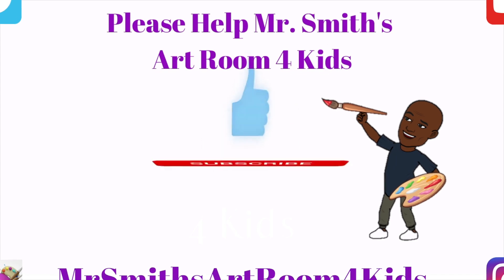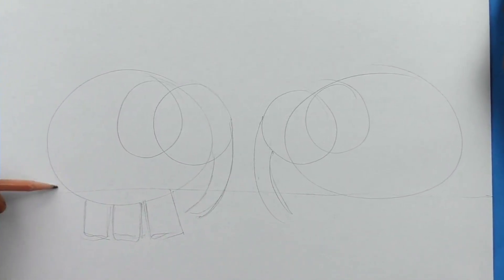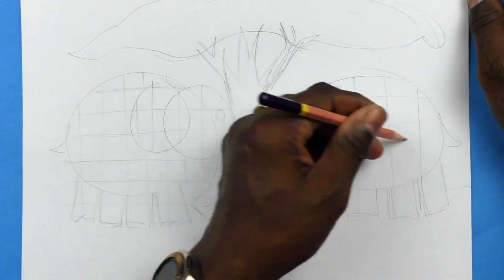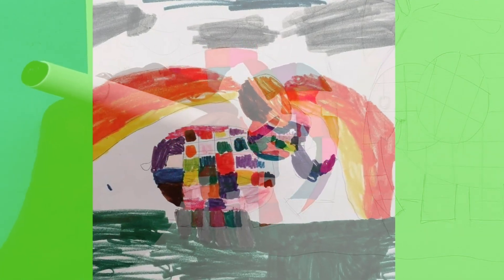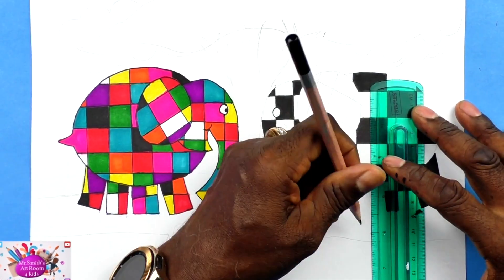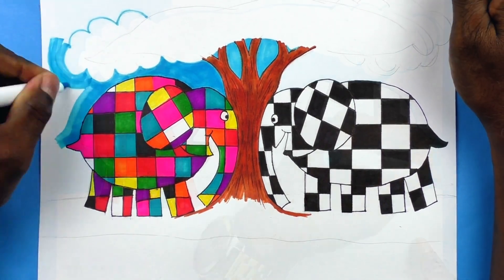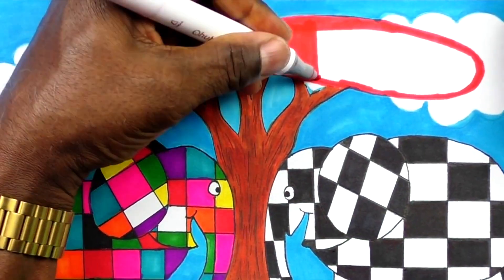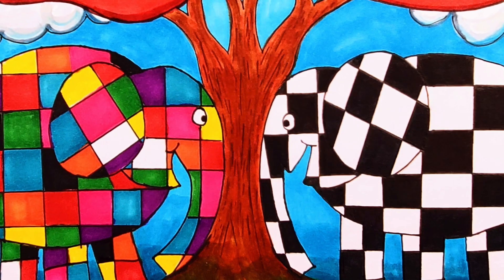How to Draw Elmer & Wilbur The Patchwork Elephants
Mr. Smith uses the book “Elmer & Wilbur” by author David Mckee as inspiration for creating art.  He teaches children how to draw the elephants using various shapes, lines, and colors, and simplifies the drawing process.  His process enables any child to create a successful work of art of which they can be proud. Mr.Smith also talks about how we should appreciate everyone no matter what differences they possess. That it's those differences that make everyone special and make our world rich in culture and a better place to live.